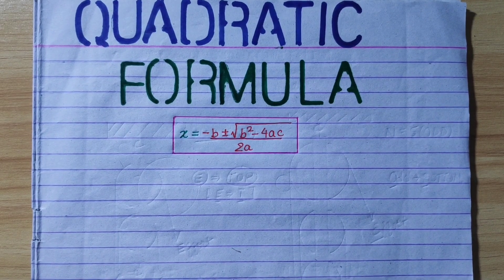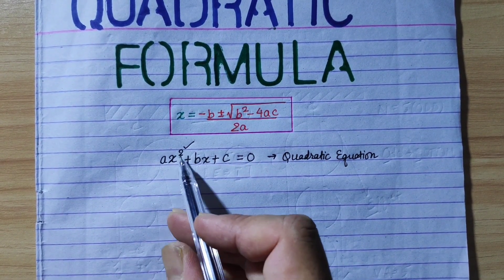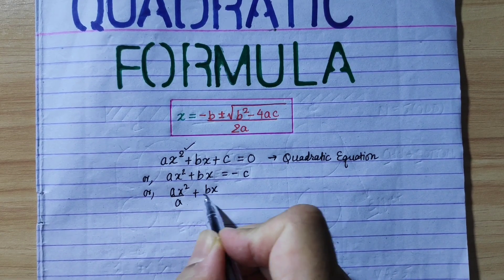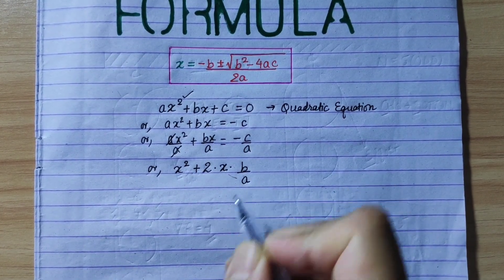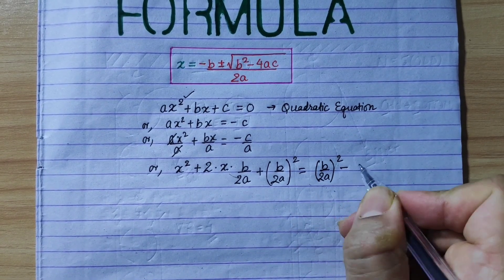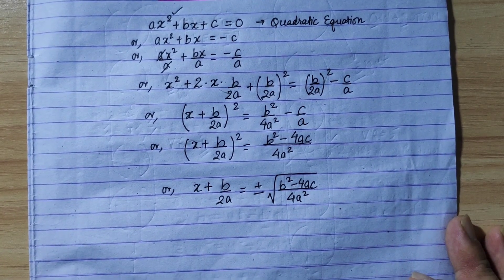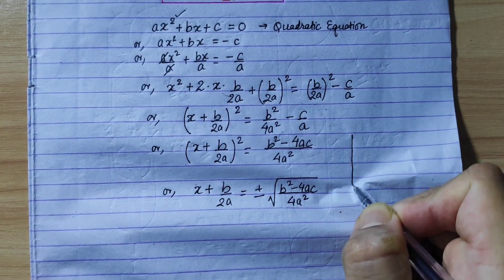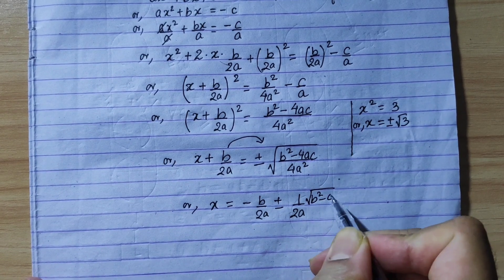ALGEBRA II QUADRATIC EQUATION & QUADRATIC FORMULA : HOW to DERIVE EASILY? II SPS SIR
QUADRATIC EQUATION & QUADRATIC FORMULA is VERY USEFUL to solve the unknown values in different field of Mathematics, especially Algebraic equations. To understand the CONCEPT and DERIVE it EASILY this video will SURELY come in HANDY! So let's MAKE LEARNING PROCESS Easy & Fun!